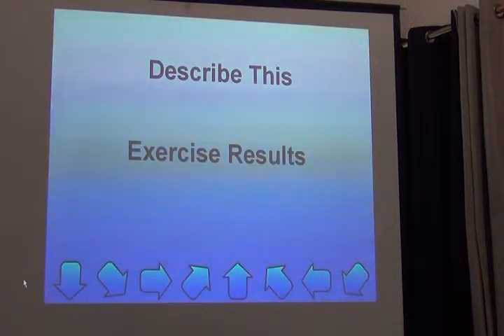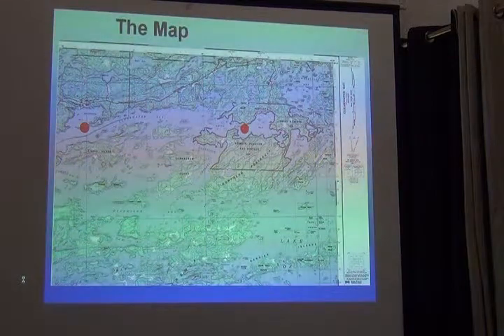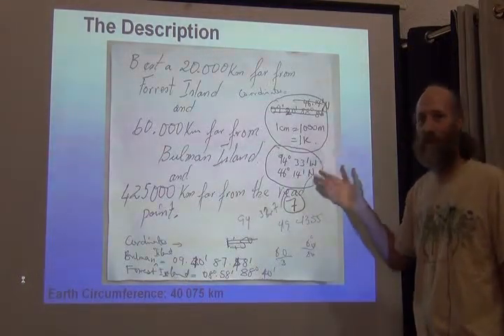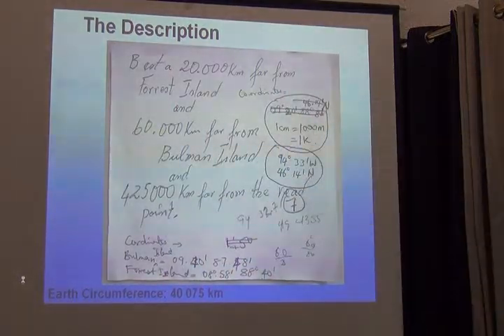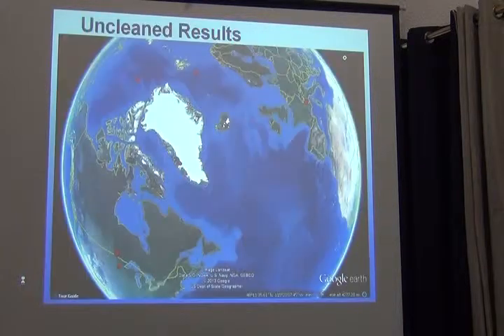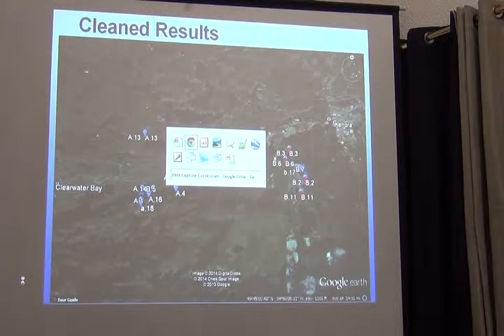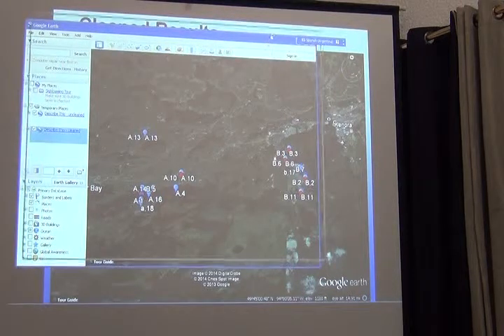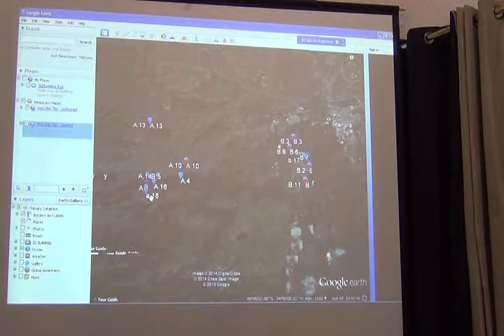BITC / Data Capture - Georeferencing Exercise Results